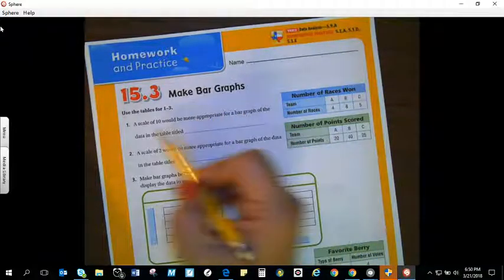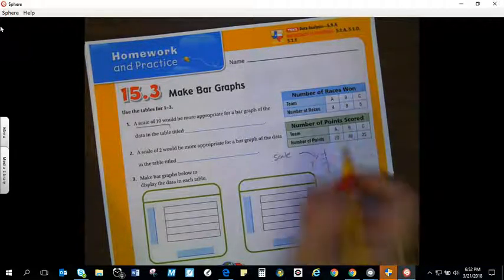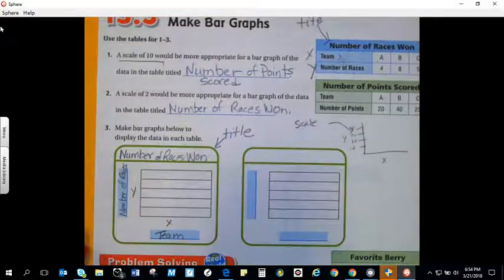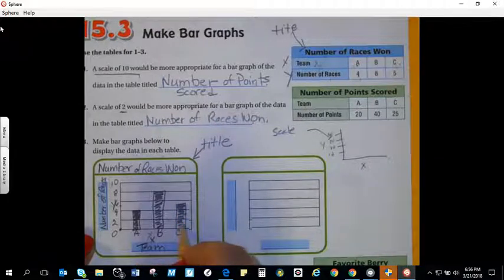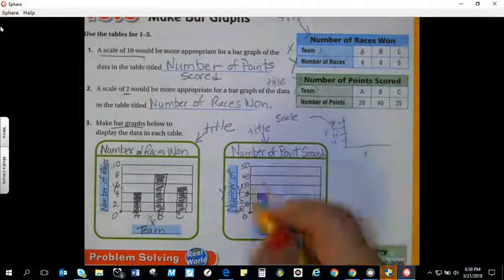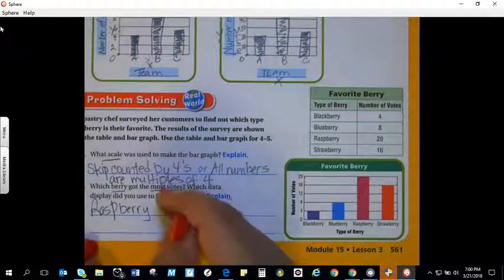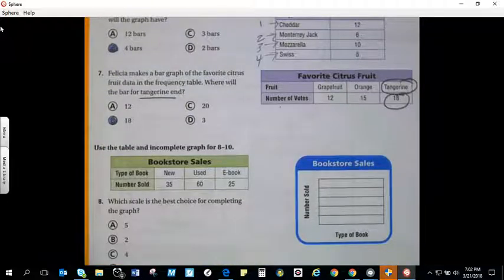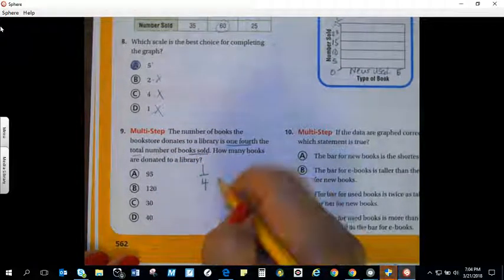Go Math pg. 561-562 Part 1